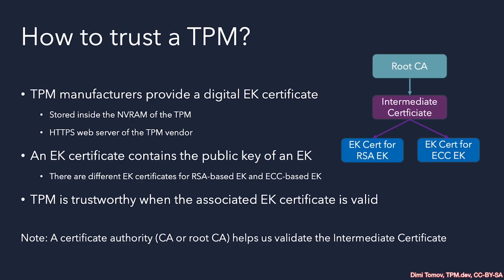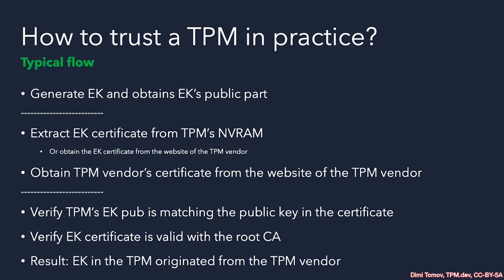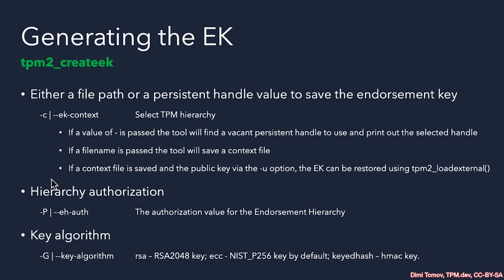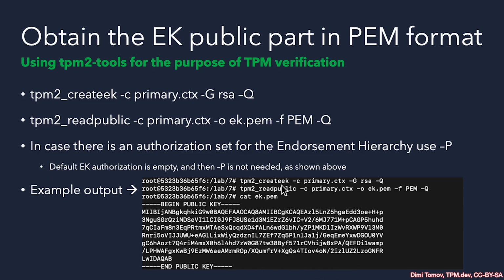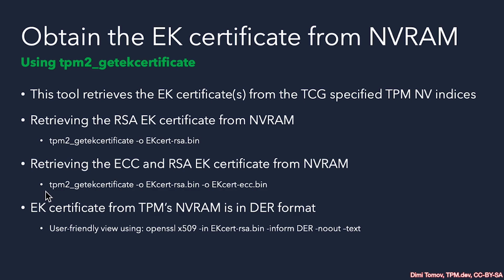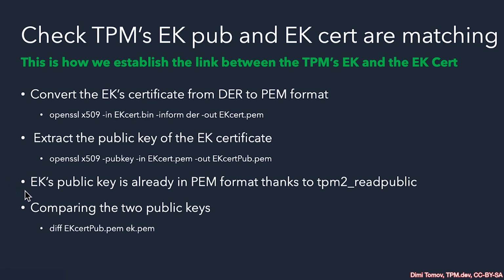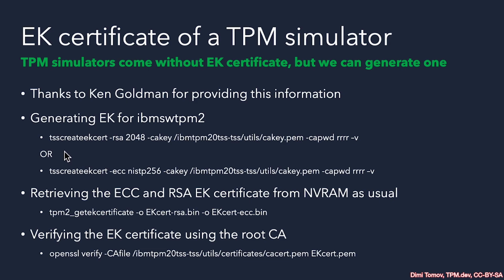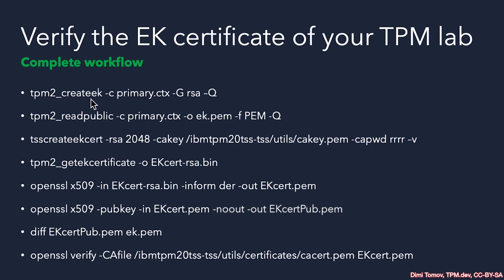Intermediate Trusted Platform Modules (TPMs) usage TC1102 Lecture E Part 1